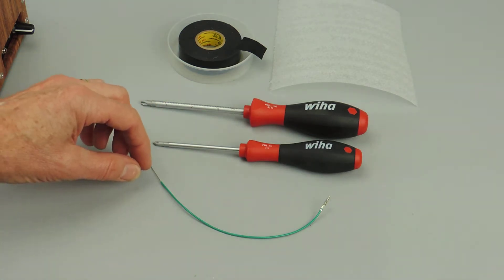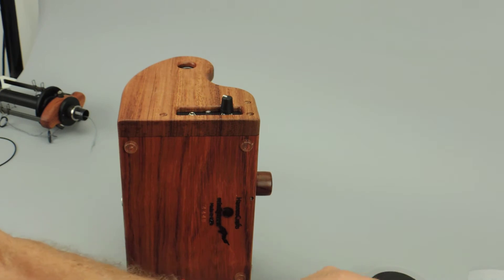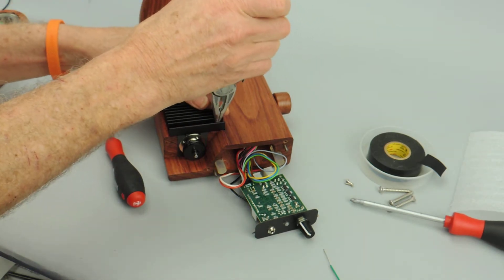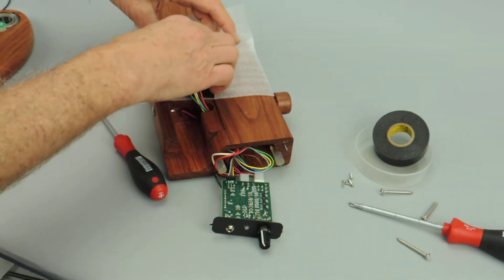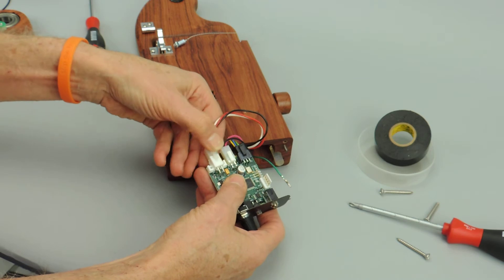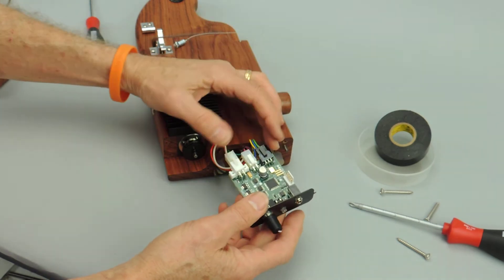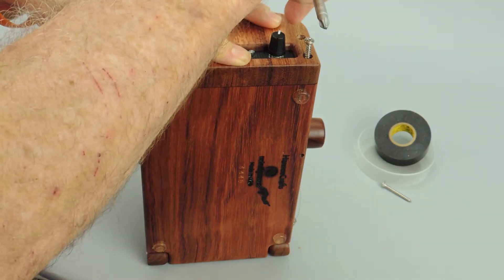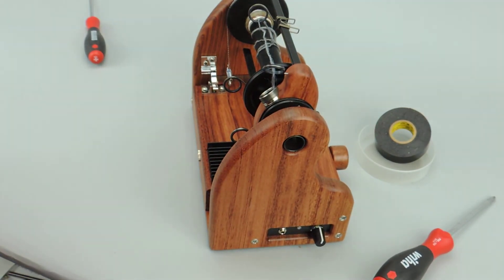HansenCrafts miniSpinner Pro retrofit to drain static charge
How to install retrofit to miniSpinner Pro to drain static electricity from the motor.